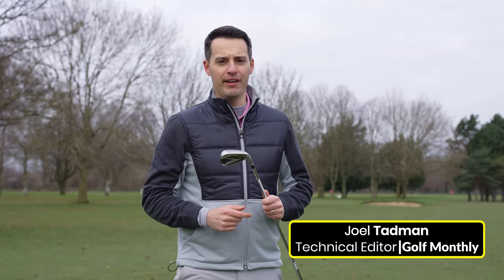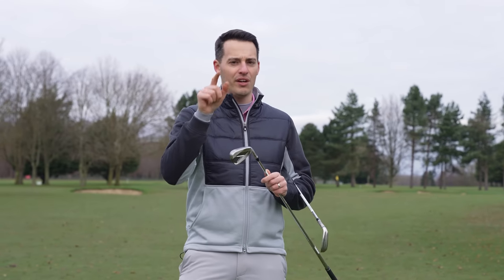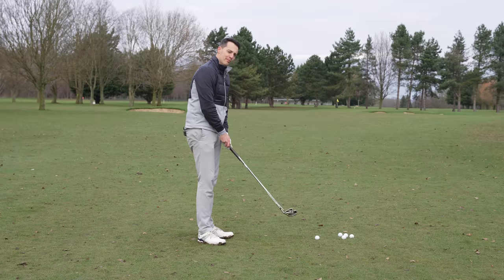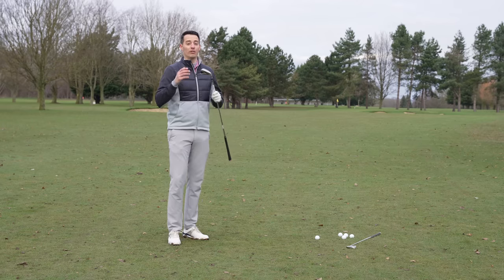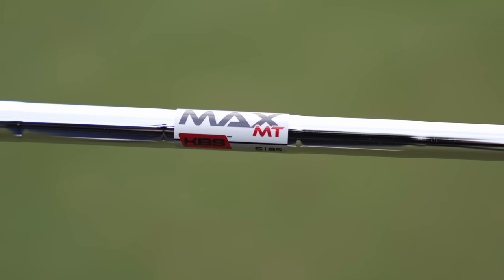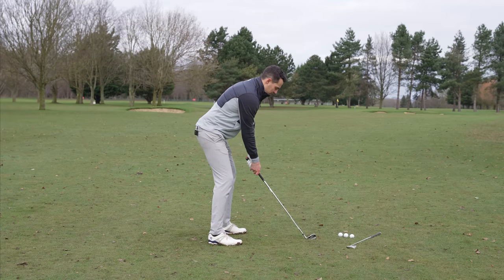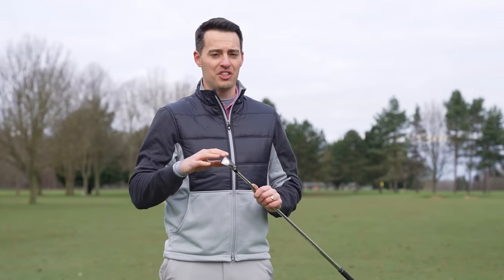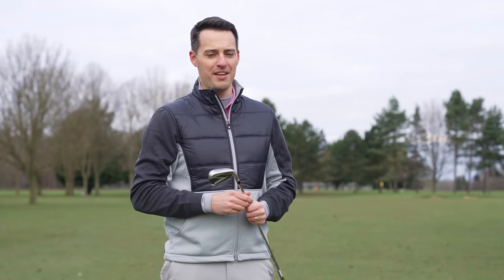SO STRAIGHT! TAYLORMADE STEALTH IRON REVIEW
► Joel Tadman tests the new TaylorMade Stealth iron on the launch monitor and the golf course to demonstrate the looks and performance on offer and it doesn't disappoint! There's one feature in particular that impressed Joel, which you'll need to watch to the end to find out, but needless to say this iron delivers across the board and is an exciting prospect for the mid and high handicapper in 2022.